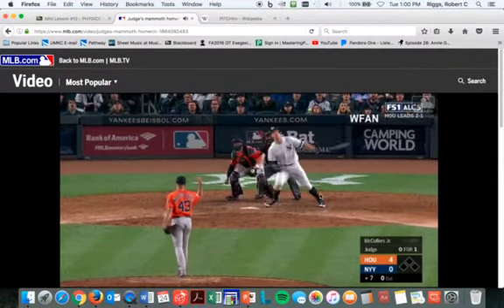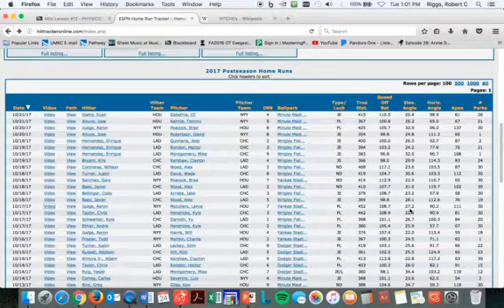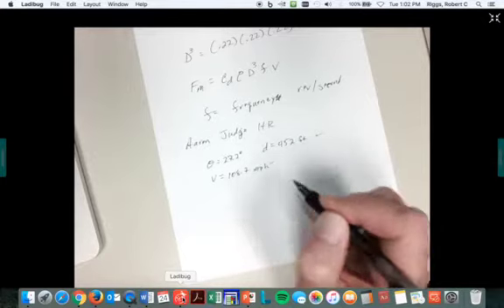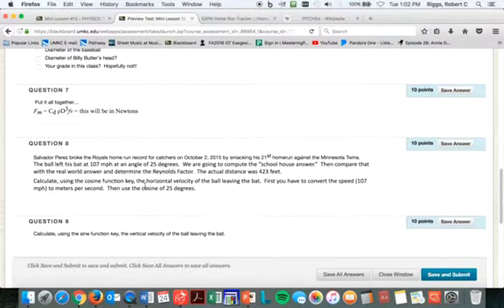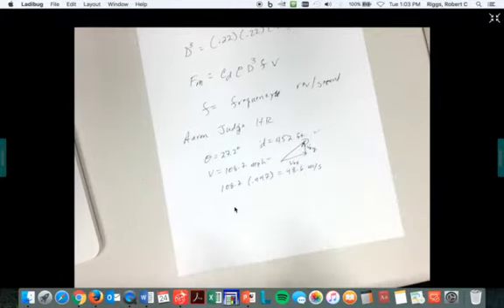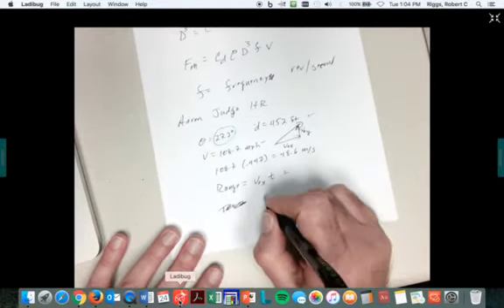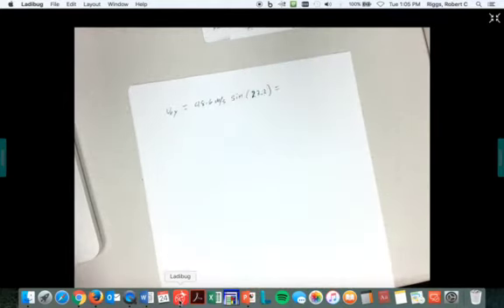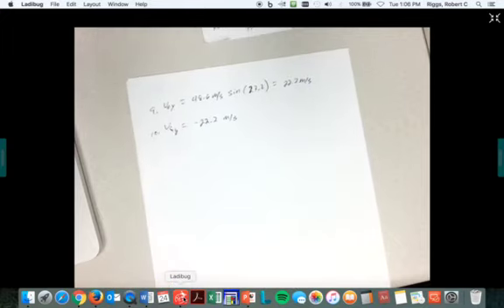Mini Lesson 11 MQ11 Help 2